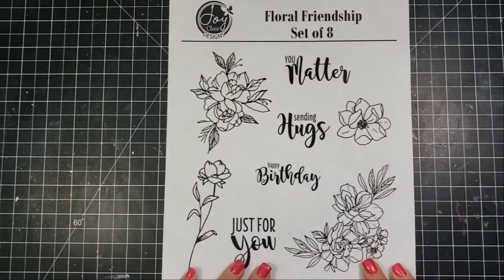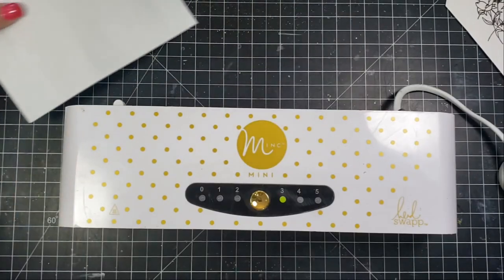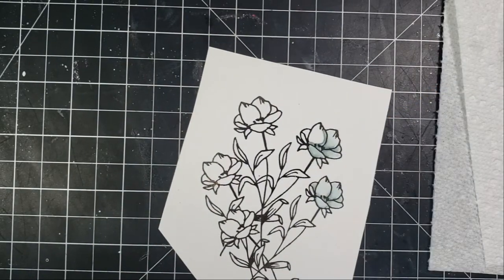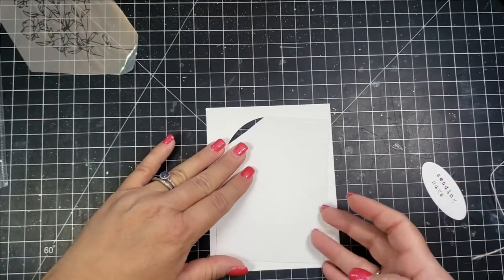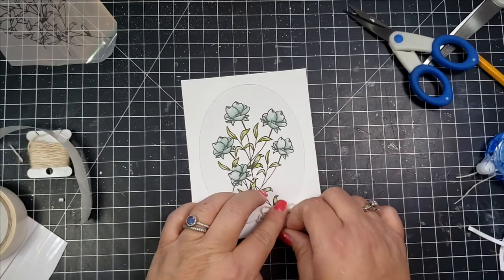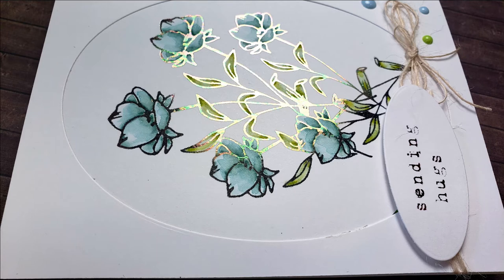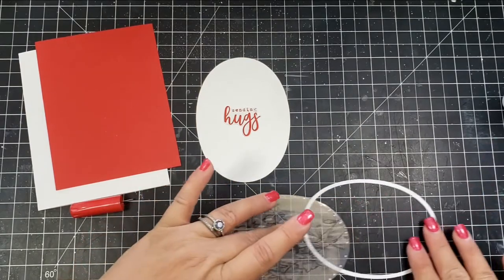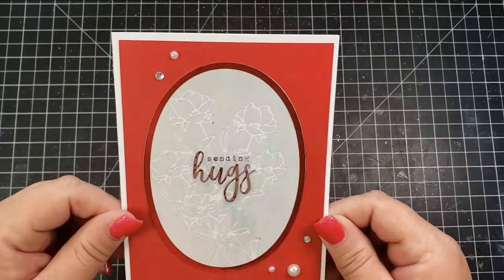Floral Friendship Collection | Foiling Digital Images | Cardmaking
Hi!  It's Jen and welcome to the Joy Clair Designs Channel!  I'm excited to share these two elegant cards with you today.

Connect with Joy Clair Designs on Social Media!

This project was created by Creative Team Member.